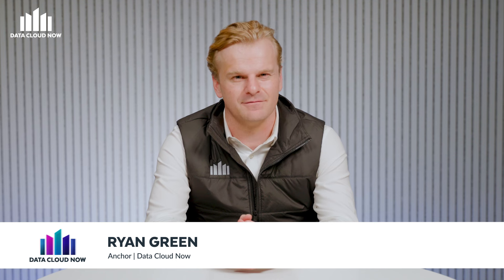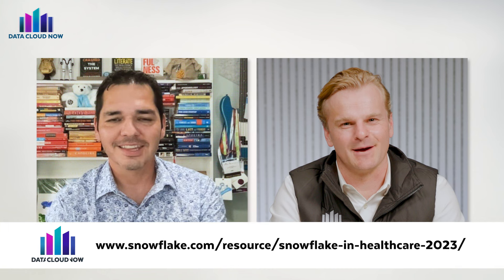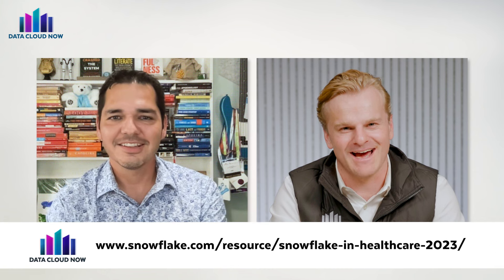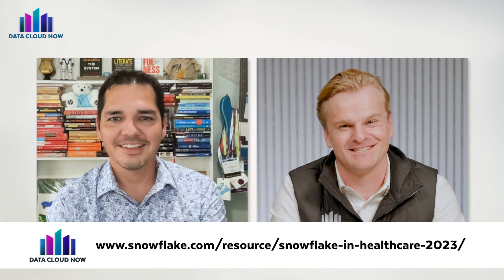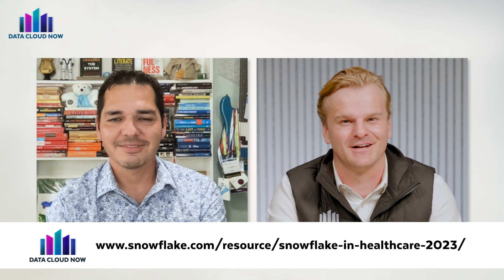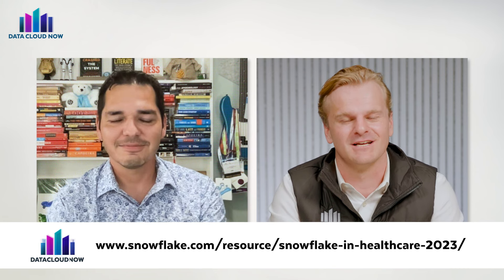KLAS Research Report On The Healthcare Industry Gives Snowflake High Marks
Between May and September 2023, KLAS Research surveyed 10 healthcare organizations about their experience in adopting Snowflake. The recently released report concluded that the organizations found Snowflake easy to adopt, easy to use and capable of providing almost immediate clinical, financial, and operational benefits, a finding that earned Snowflake an impressive KLAS score of 92.2 out of 100. In this "Data Cloud Now" interview, DCN anchor Ryan Green explores the findings of the report with Joe Warbington, Industry Principal for Healthcare at Snowflake, a discussion that includes a conversation about the healthcare industry's quick adoption of AI technology.